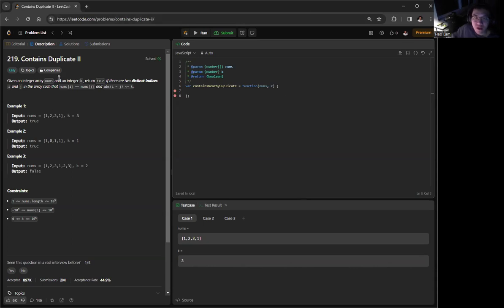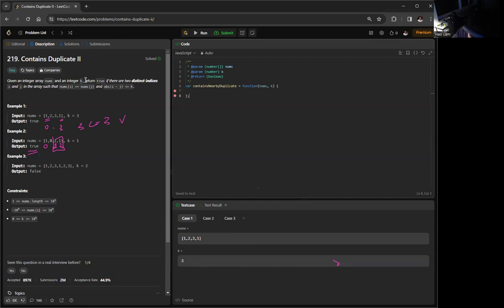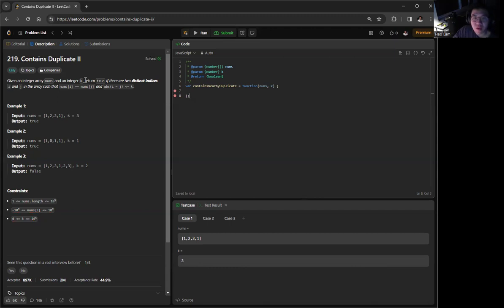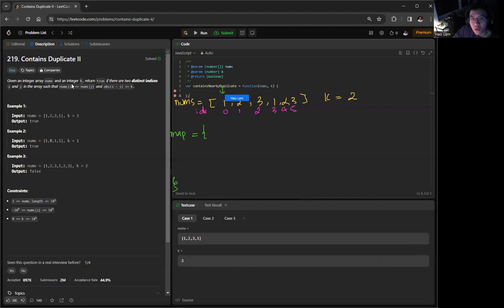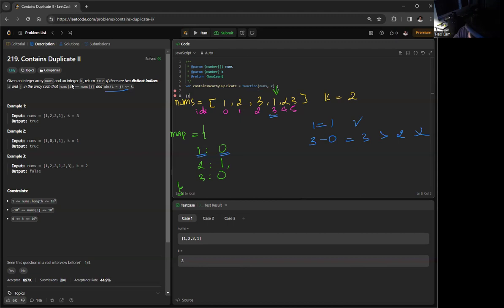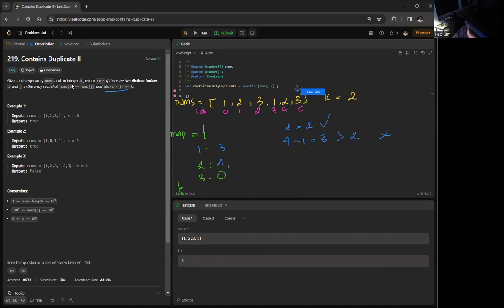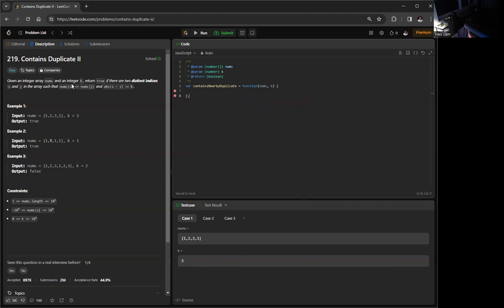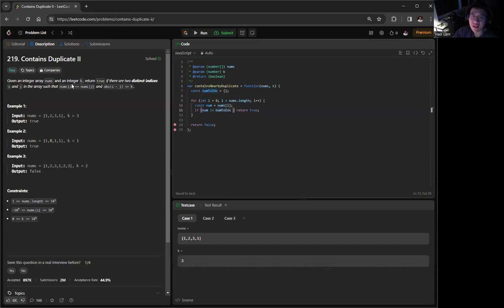Problem #219 - Contains Duplicate II